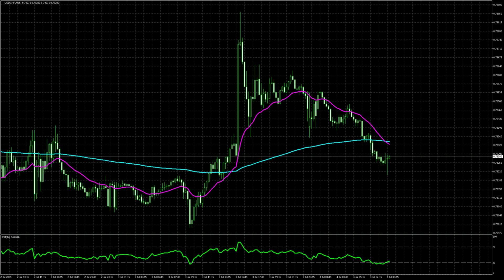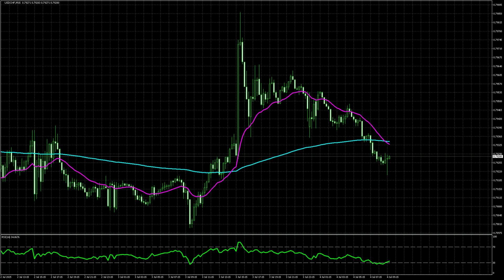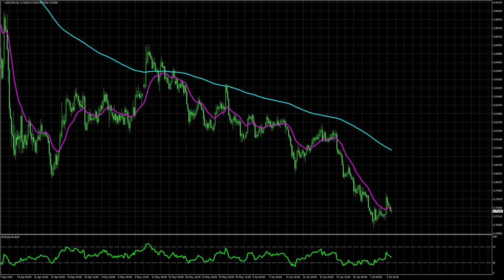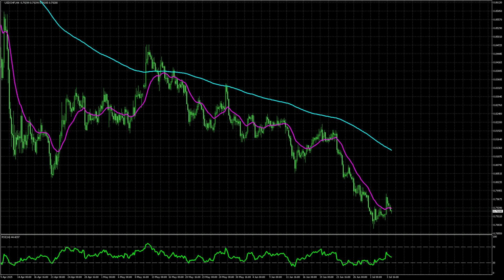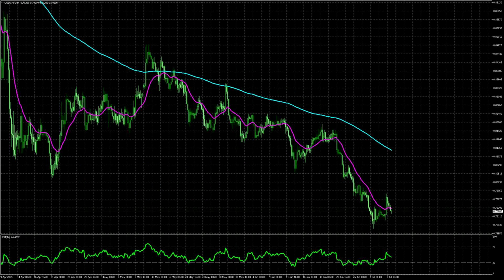USDCHF H4 Analysis Today 4/7/2025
(Video begins)

What's next for the US Dollar versus the Swiss Franc? If you're watching the USDCHF pair, the recent price action is sending some very clear signals. Let's break down the 4-hour chart to see what the technicals are telling us.

Right now, the overall picture for USDCHF on the 4-hour timeframe is decidedly bearish. The dominant trend has been pushing the pair lower for several weeks, and key indicators are confirming this downward pressure.

Taking a closer look at the chart, the first thing that stands out is the strong, established downtrend. The price is making a consistent pattern of lower highs and lower lows, which is a classic sign of bearish control.

The moving averages add to this story. The price is trading well below the long-term moving average, which is acting as a dynamic resistance, or a ceiling, for the price. We can see that attempts to rally have been consistently rejected, keeping the downward momentum intact. The shorter-term moving average also remains below the longer-term one, reinforcing the bearish outlook.

So, where are the key levels to watch?

For sellers, the trend is currently on your side. A potential selling point could be on a pullback towards a resistance area. Look for any push towards the 0.80 psychological level. If the price struggles to break through that zone, it could present an opportunity for sellers to enter the market. A break below the recent low around 0.79 would be a strong confirmation that the downtrend is continuing.

Now, what about the buyers? Trying to go long in this environment is a high-risk, counter-trend strategy. For any bullish scenario to gain traction, we would need to see a fundamental shift in the market structure. This means the price would have to decisively break and hold above that major long-term moving average, which is currently sitting up around the 0.81 level. Until that happens, the path of least resistance appears to be to the downside.

So, to summarize the key takeaways:

First, the USDCHF on the 4-hour chart is in a strong bearish trend.

Second, sellers are in control, with key resistance likely found near the 0.80 mark.

And third, buyers should be extremely cautious, as a significant break above 0.81 is needed to challenge the current downtrend.